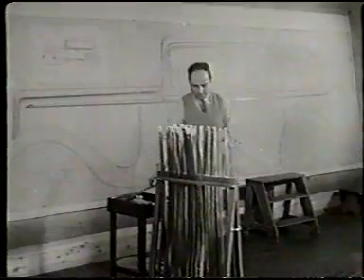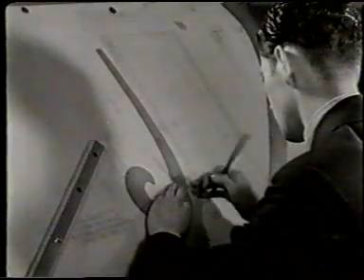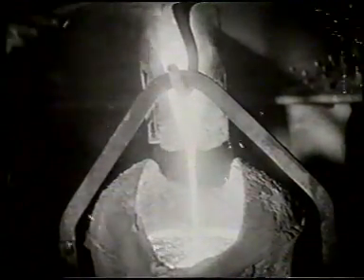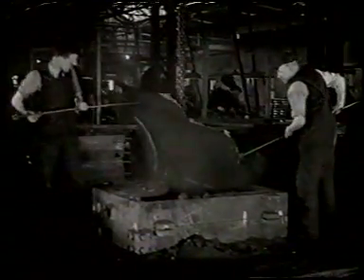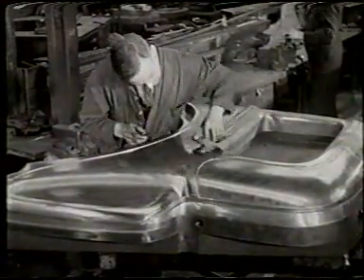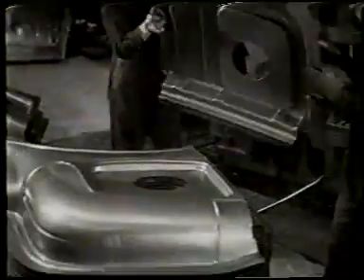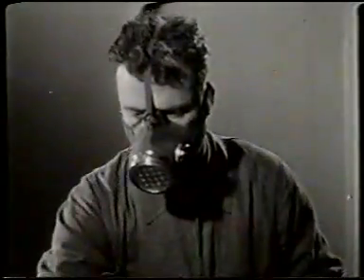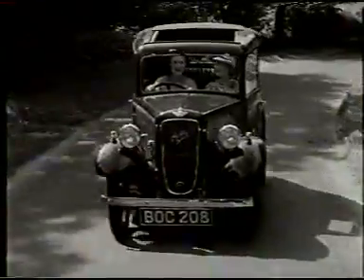Austin Motor Company..Heres to Beauty (heritage motoring films)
Description, another one from the Austin works, mid 30s, design and body manufacture, from drawing board to the press shop, shows  Austin seven Ruby body panels being pressed and welded together, and much more.